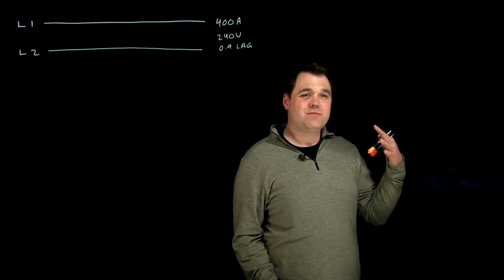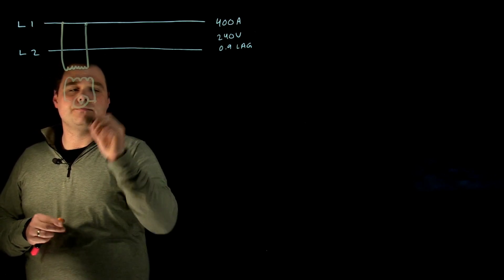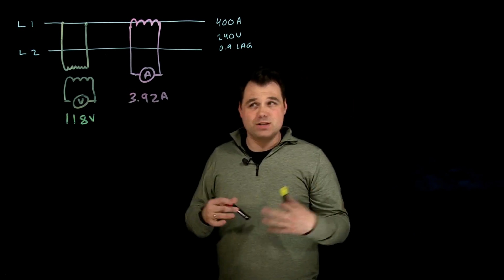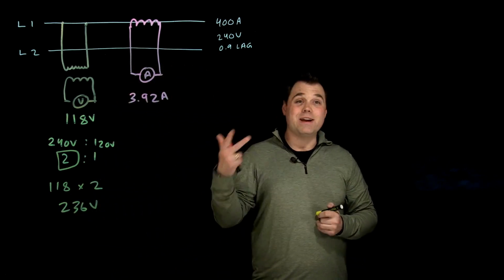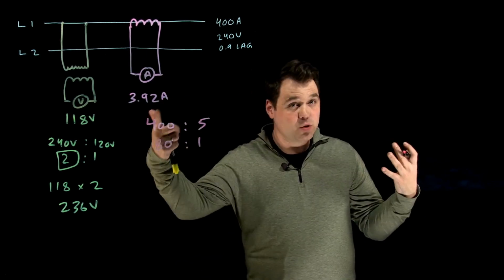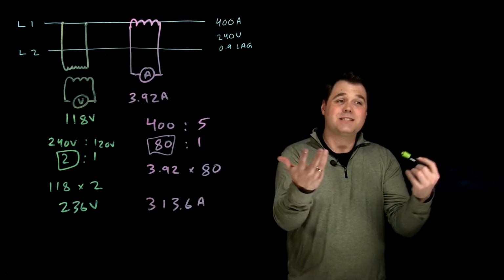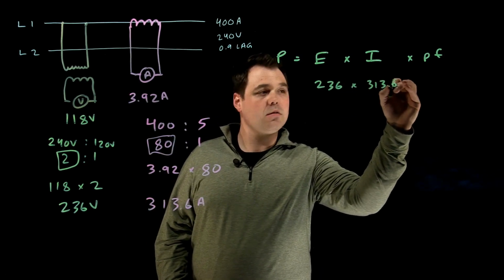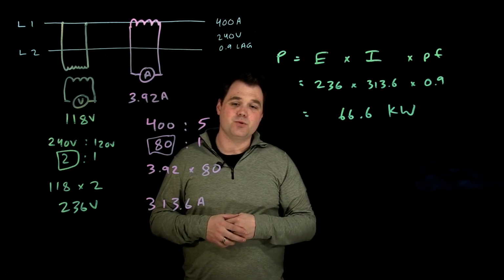Power Calculations with CT and PT Readings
CORRECTION - PT should be connected to L1 and L2

Here we are taking some PT and CT values, and performing calculations to determine the power in a circuit.